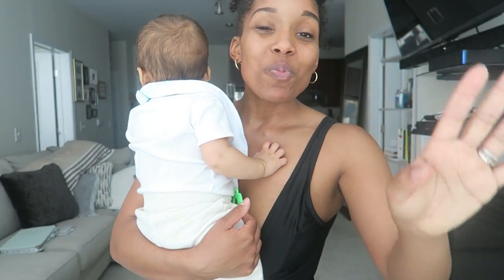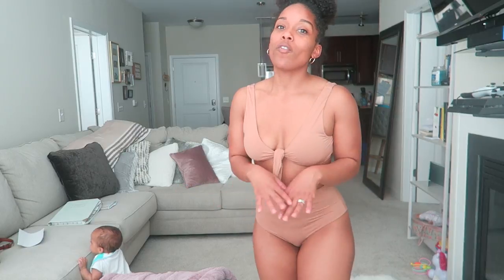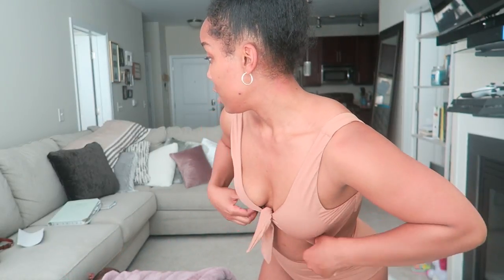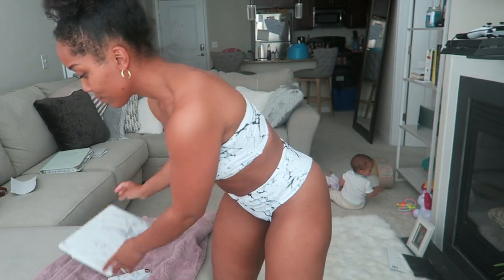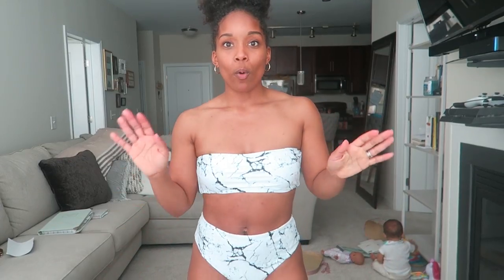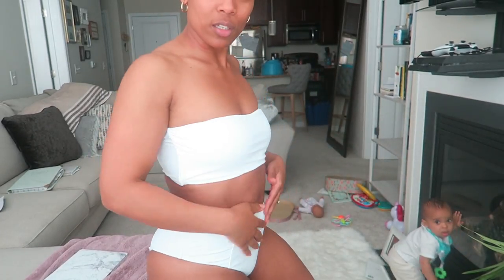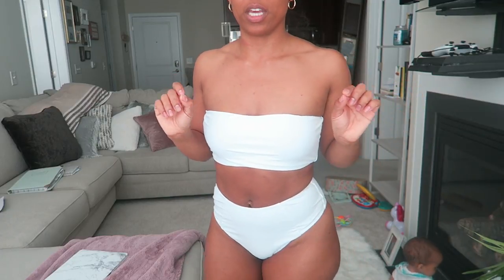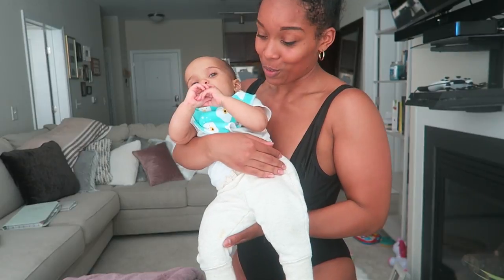SUPER AFFORDABLE BIKINI HAUL | Zaful & JRazz Collection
Vlog Edited by: Brittany Pierre